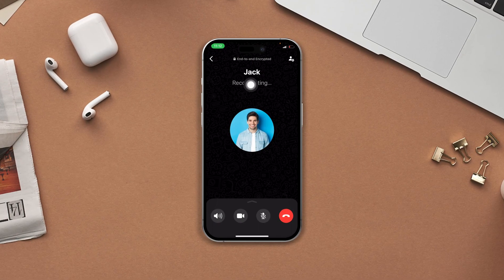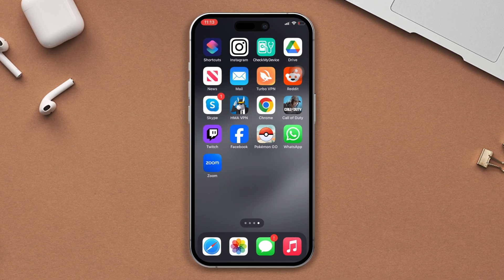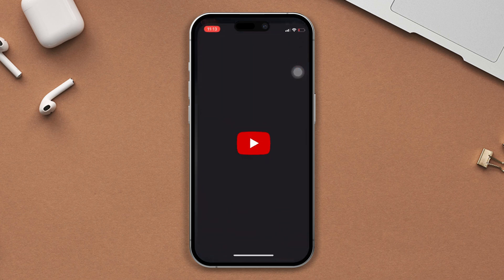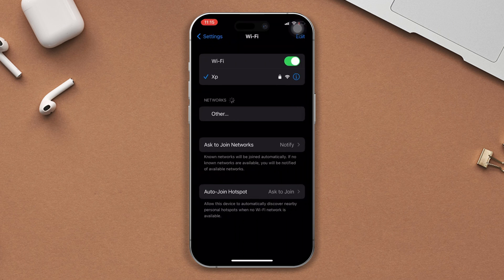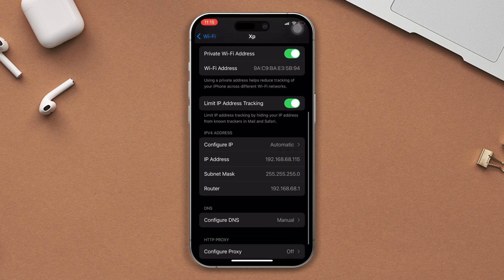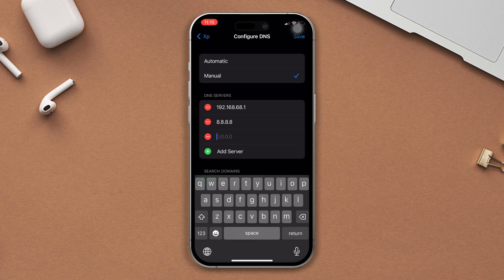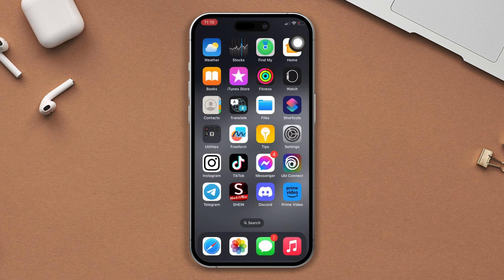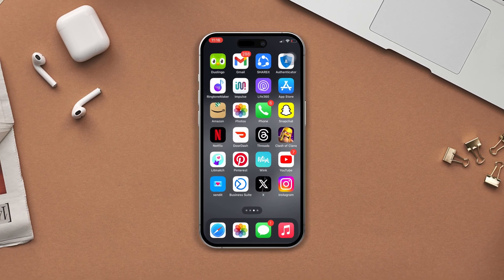How to Fix Call Reconnecting Issues on WhatsApp Call on iPhone | WhatsApp Reconnecting During a Call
Are you experiencing an issue with call reconnecting issues on WhatsApp call? No worries. In this video tutorial, I'm gonna show you how to fix call reconnecting issues on WhatsApp. If you're facing a WhatsApp call reconnecting issue during a call on your iPhone, follow this video to get an easy solution.

You may be thinking 'Why is my WhatsApp call always reconnecting? How to overcome the WhatsApp call reconnecting issue?' this video will help you to learn how to solve the WhatsApp call reconnecting problem. Watch this video till the end, and learn how to solve the WhatsApp call reconnecting problem.

00:01- Video intro
00:18- Solution 1: Check internet connection
00:32- Solution 2: Restart WhatsApp
00:45- Solution 3: Change DNS
01:16- Solution 4: Switch data connection
01:25- Solution ending